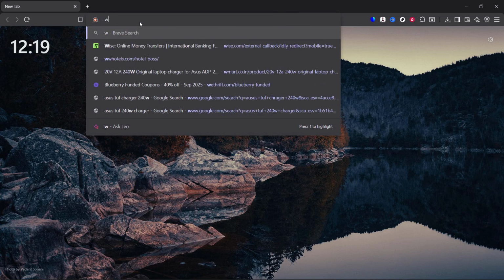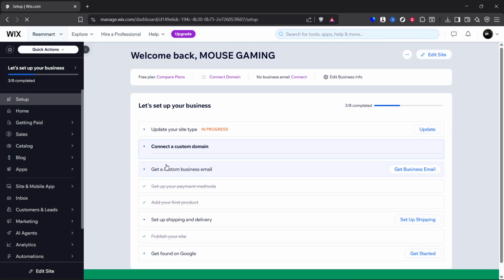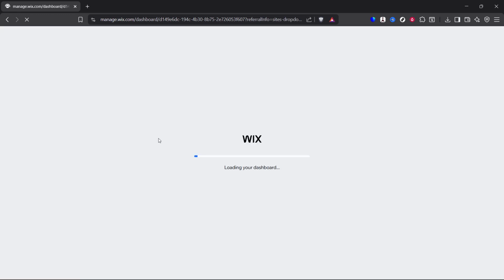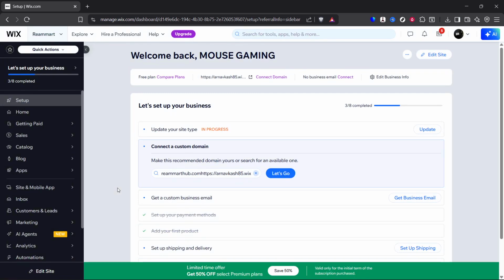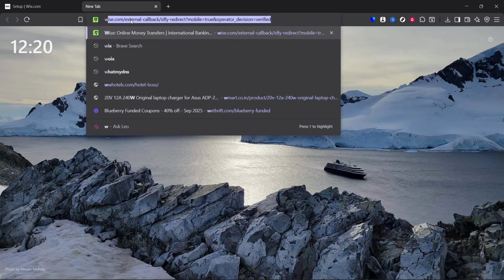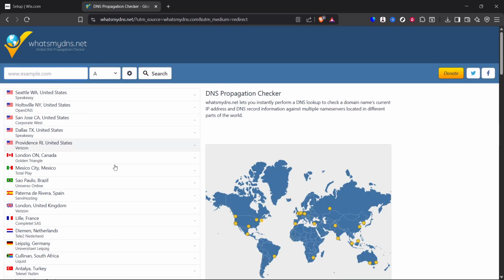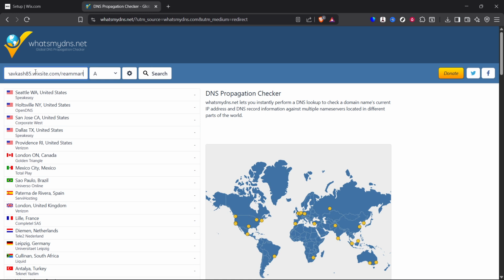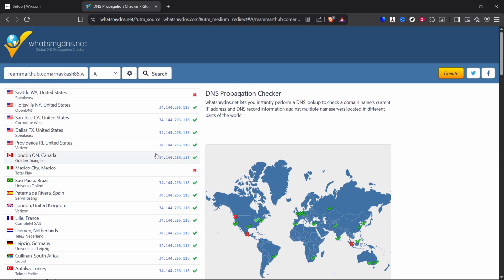How to Find Wix DNS (Step By Step) (2026 Guide)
How to Find Wix DNS (Step By Step) (2025 Guide)